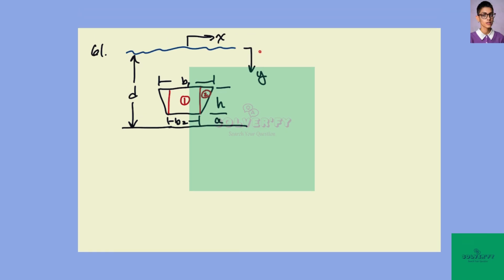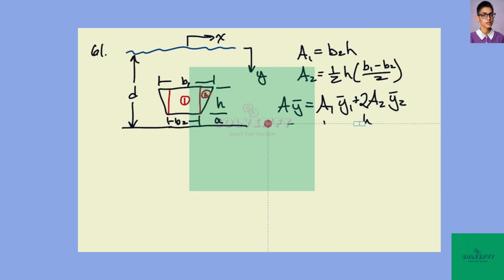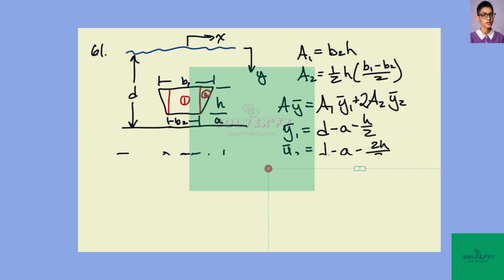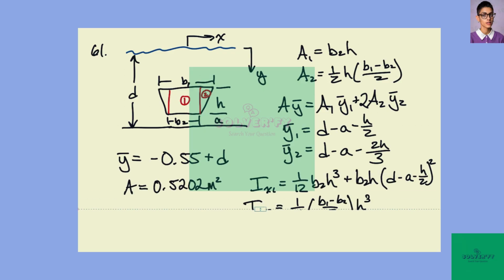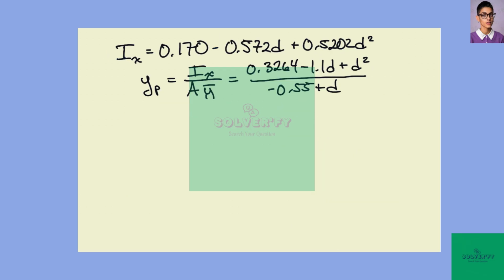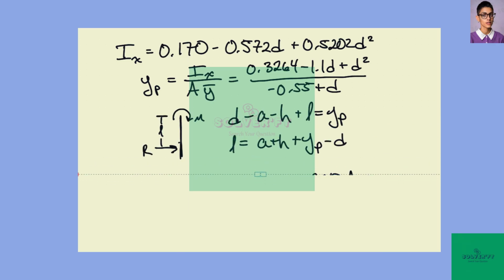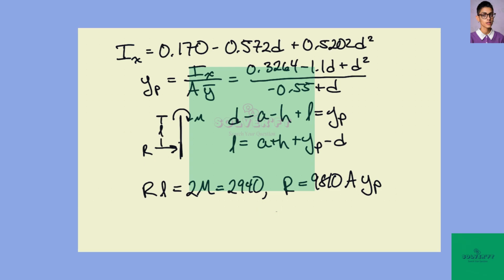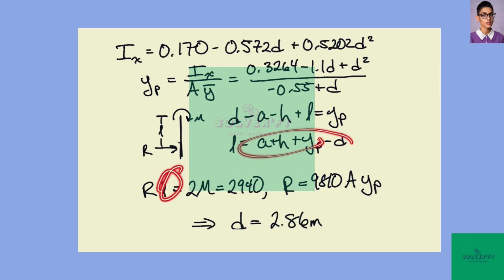A vertical trapezoidal gate that is used as an automatic valve is held shut by two springs attached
A vertical trapezoidal gate that is used as an automatic valve is held shut by two springs attached to hinges located along edge . Knowing that each spring exerts a couple of magnitude determine the depth of water for which the gate will open.